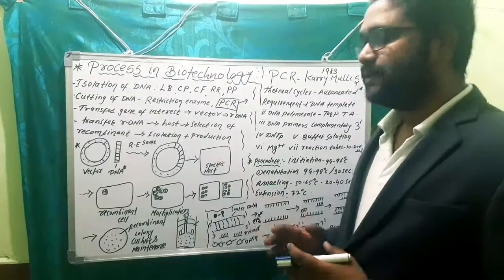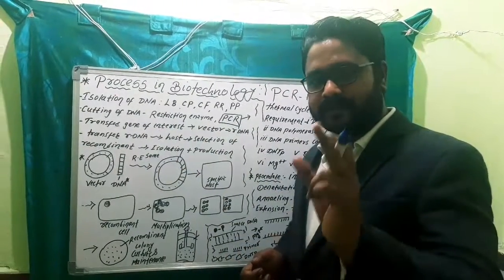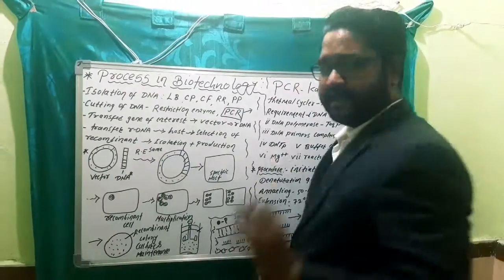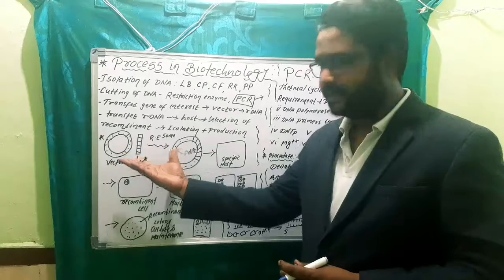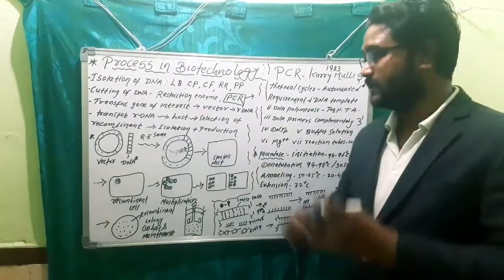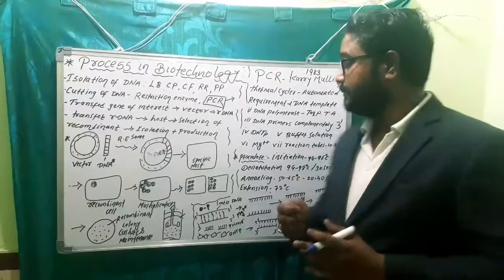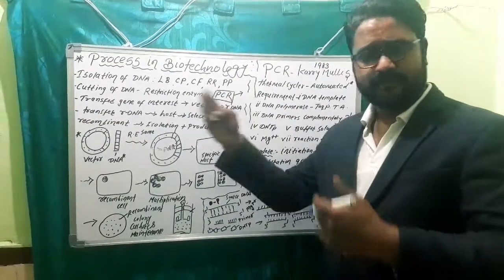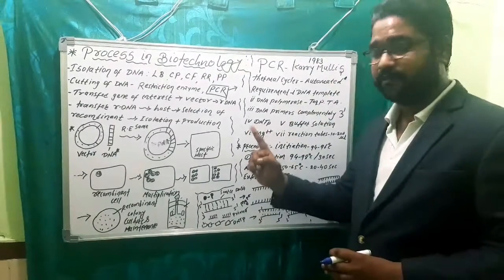BIOTECHNOLOGY PRINCIPLES AND PROCESSES IV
Process of Biotechnology, PCR